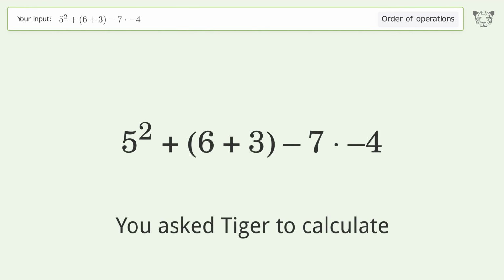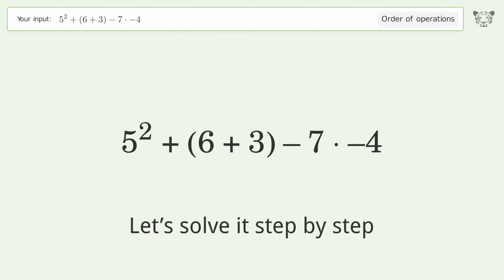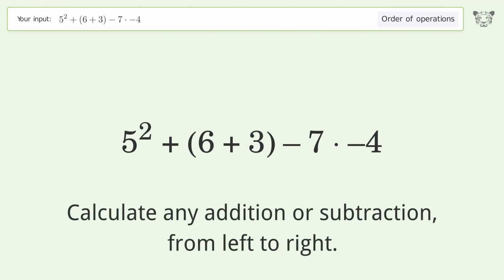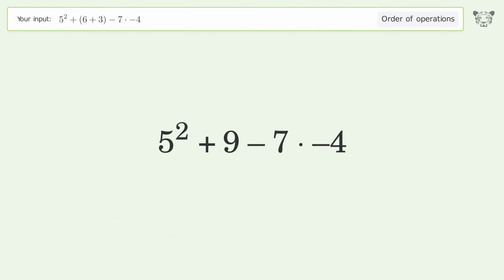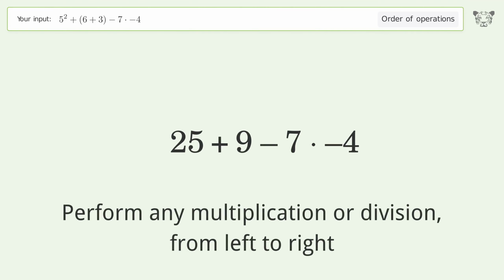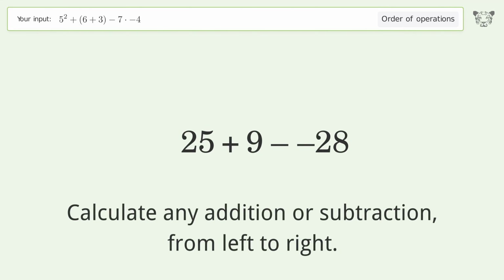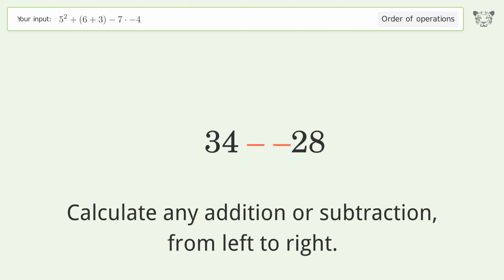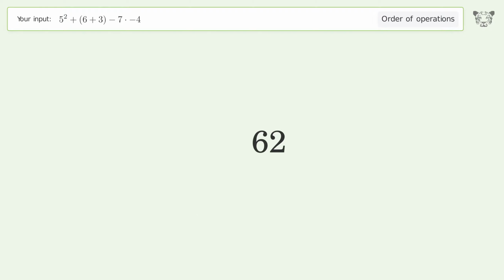Master Order of Operations: Solve 5^2+(6+3)-7*-4 Step by Step!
Step-by-step guide to solving the equation 5^2+(6+3)-7*-4. Test your skills with this Order of Operations problem.